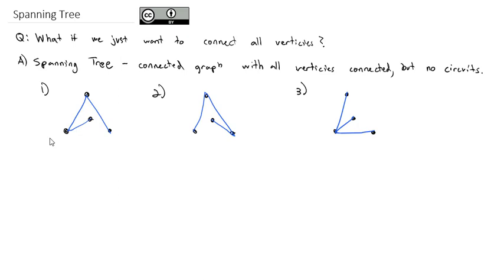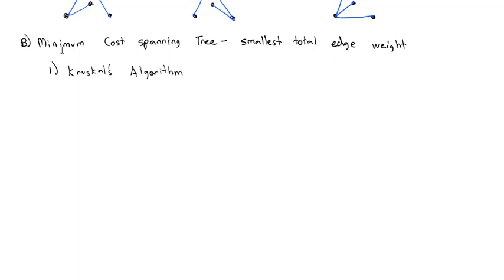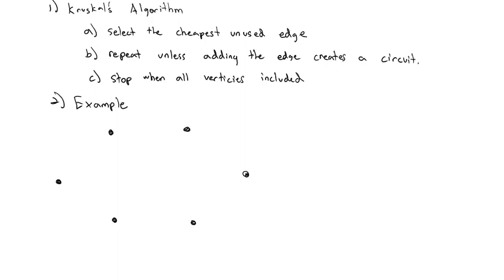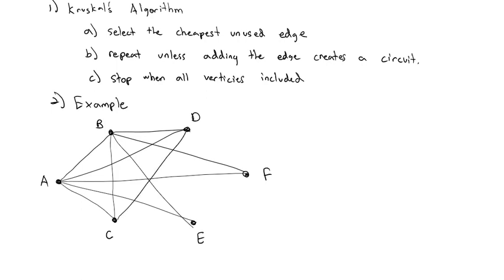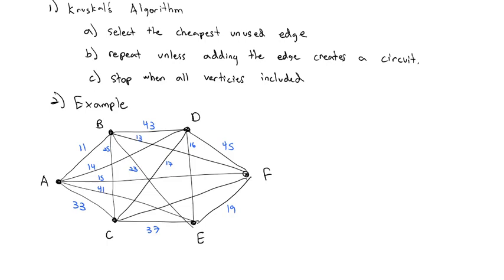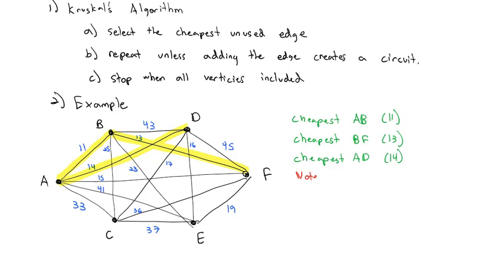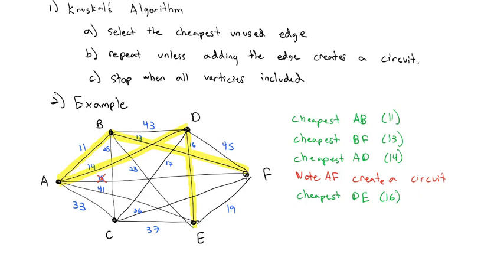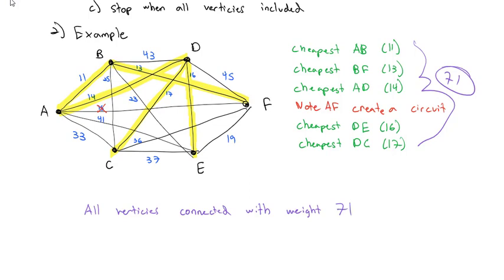Spanning Trees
Connect all verticies with the lowest possible weight using Kruskal's Algorithm